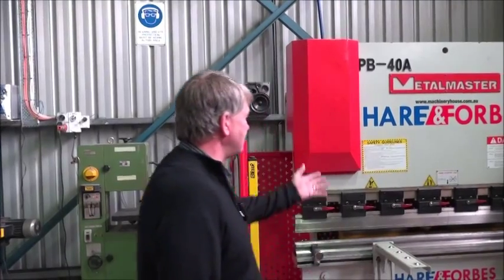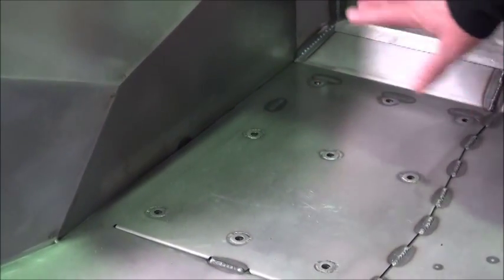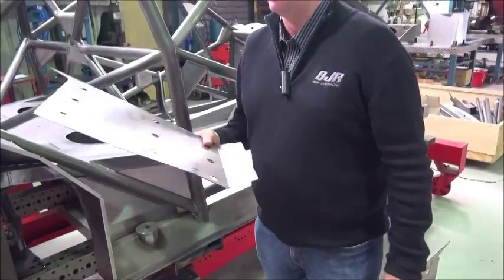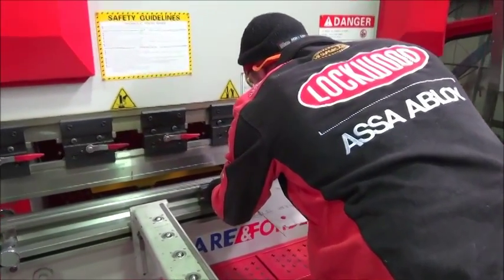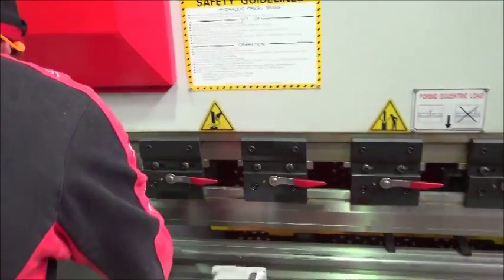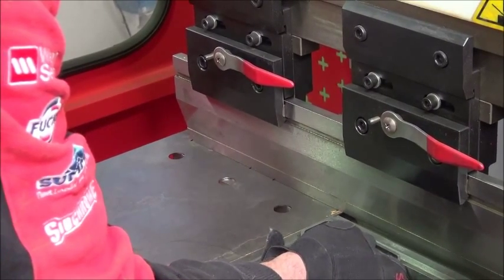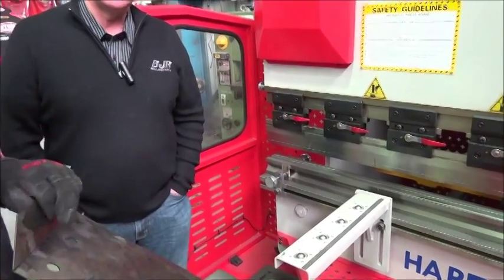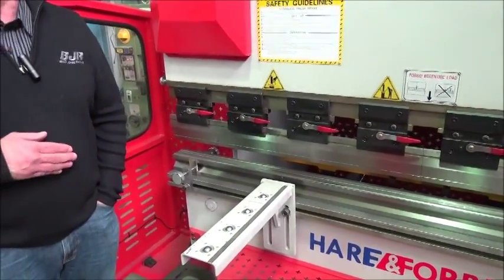BJR RACING - PB-40A Hydraulic CNC Metalmaster Pressbrake (S970F)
- PB-40A - 44T x 2000mm Hydraulic CNC Metalmaster Pressbrake (415V), CNC Fasfold 202 Control 2-Axis with Hardened Ballscrew Backgauge & Foldsafe Safety Guarding System

ORDER CODE: S970F
2-Axis Controller Type: CNC FASFOLD 202
Model: PB-40A
Nominal Pressure Ton: 44 Ton
Nominal Pressure Kilonewton: 400kN
Length Of Work Table: 2000mm
Distance Between Columns: 1615mm
Maximum Open Height: 330mm
Ballscrew Backgauge Travel: 600mm
Throat Depth: 200mm
Ram Stroke: 100mm
Motor Power: 3kW / 4hp
Motor Voltage: 415V
Weight (Nett): 3800kg

Description
MetalMaster Quality Pressbrakes feature high durability, and provide precision bending capabilities. The Pressbrake main frames are constructed from rolled, stress relieved solid steel to prevent distortion during the bending process and under extreme continuous loads.

MetalMaster Pressbrakes are produced in a high volume production process and therefore are able to be manufactured cost effectively, resulting in affordable price, representing value for money and quicker return on investment.

Featuring an adjustable synchronised torsion bar with positive stop system ensures consistent and accurate bending beam parallelism tolerance to 0.01mm via the digital Control unit.

All electrical components are off European quality supplied by, Telemecanique, Merlin Gerin and ABB. Hydraulic control units are supplied by Aron from Italy.

Includes
- Swivel pendant control unit operated by CNC FASFOLD 202 control
- Sliding front sheet support arms
- Emergency stop buttons conveniently located on control panel and foot control
- Mobile dual operation foot control
- Segmented 35° top punch
- Solid one piece four way multi vee (V) die block
- Quick action top punch tool holder system with wedge type adjustment
- Powered Hardened Ballscrew backgauge with 600mm travel, operated by CNC FASFOLD 202 control
- Oil tank level indicator
- Metal constructed safety guarding surrounding machine with clear side viewing panels
- Integrated hydraulic system allowing rapid approach switching automatically to slow bend
- Includes safety control guarding system with light curtains fitted